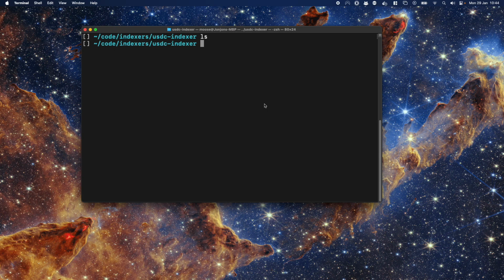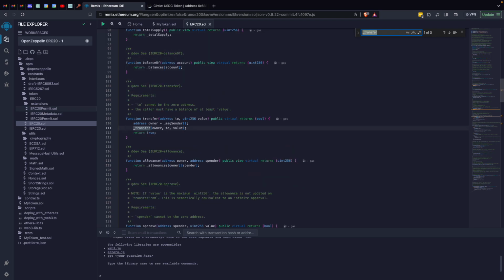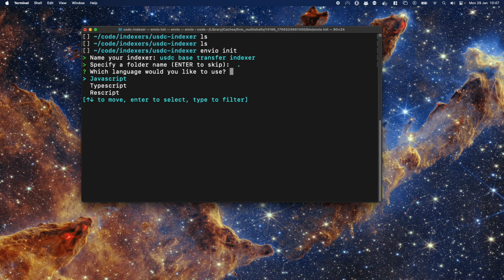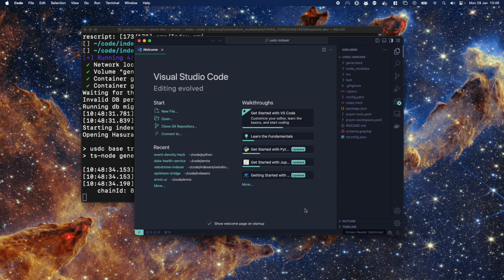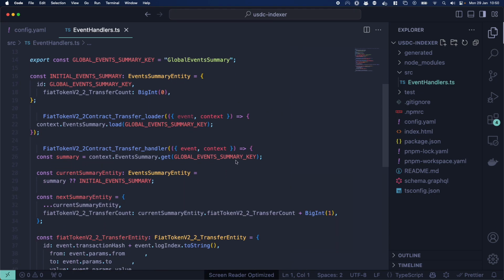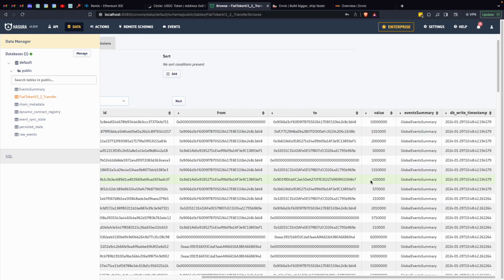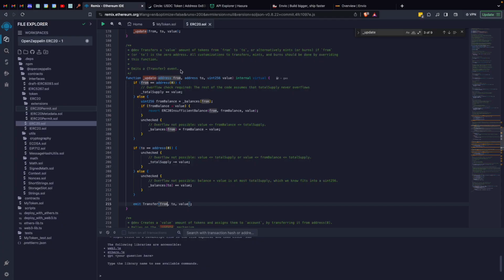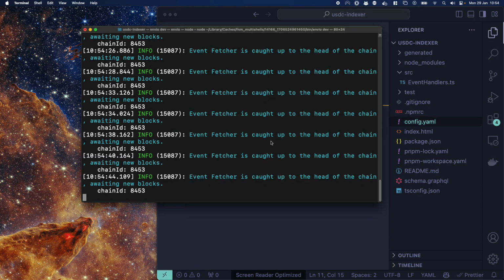Indexing ERC-20 USDC Token Transfers on Base using Envio's HyperInex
In this tutorial, we'll walk you through the process of quickly and efficiently indexing ERC-20 token transfers on the Base network using Envio’s indexing framework and no-code contract import feature. The goal is to create an indexer that tracks and analyzes all USDC token transfers on Base, providing real-time insights into metrics such as the largest USDC transfers.

- Understanding ERC-20 tokens.
- Introduction to HyperIndex and contract imports.
- How to install, initialize, and run an indexer.
- Understanding the generated code and querying the indexed data using GraphQL API.

Not a visual learner? We got you!
Be sure to check out the written version of this tutorial here:

About Envio:
Envio (now referred to as HyperIndex) is a real-time indexer built specifically for EVM-compatible blockchains, providing developers with a seamless and efficient indexing solution. Designed to optimize the user experience, Envio offers automatic code generation and flexible language support. Indexers on Envio can be written in JavaScript, TypeScript, or ReScript.

Indexing blockchain data becomes effortless with Envio, offering fast syncing speed and simplified setup steps. Detailed logging and error messaging are provided for effective troubleshooting and debugging.

Got any questions, or need help?
Hop in our Discord and get hands-on developer support, and follow us on X (formerly Twitter) for more up-to-date information and interesting use cases using our no-code contract import feature.